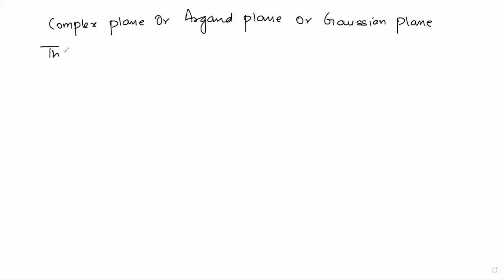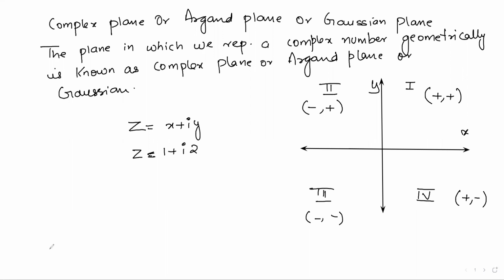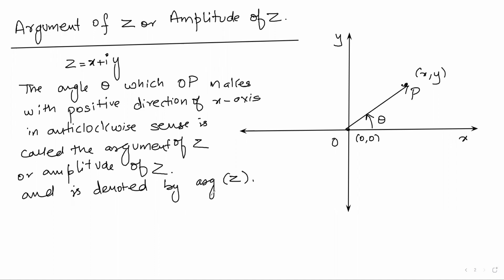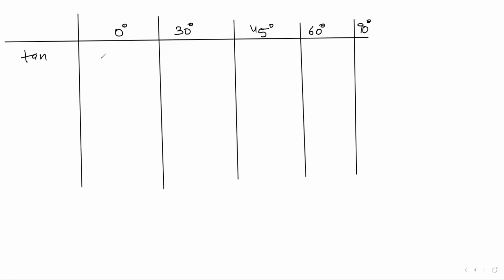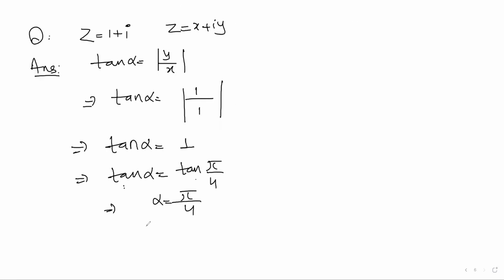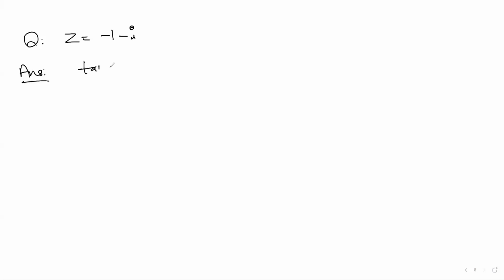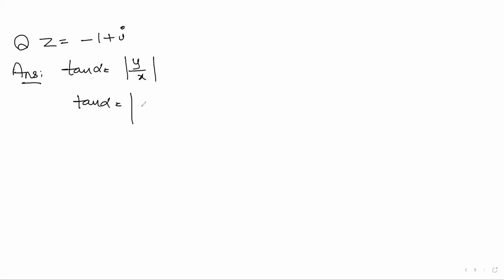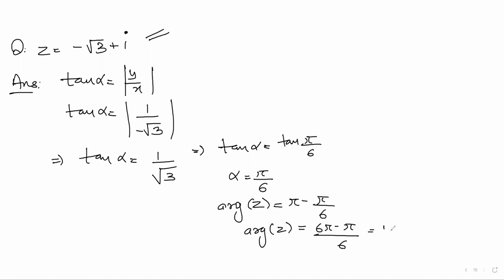Learnivio | Argument of Z | Complex Number | Lect 6 | Riyadh 1 | 24-10-2021